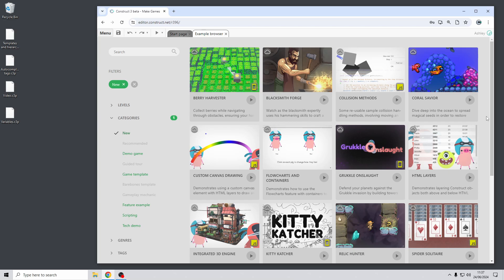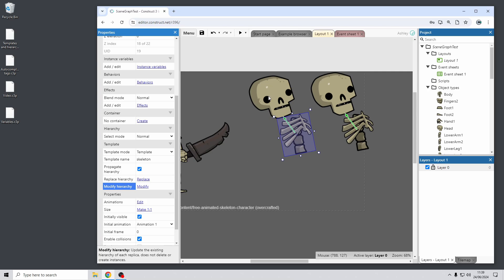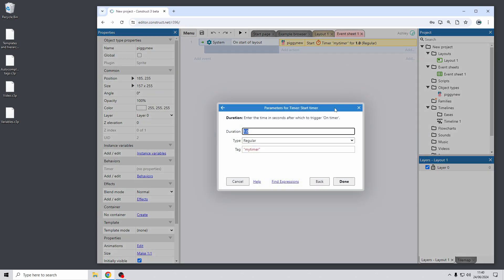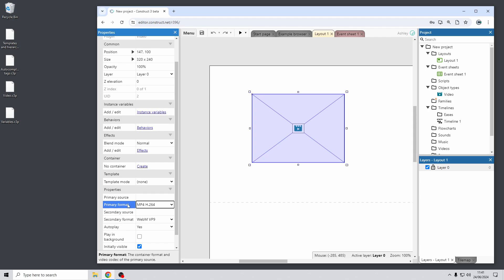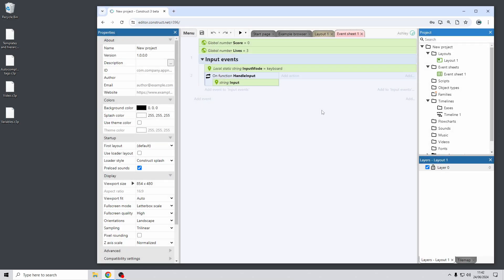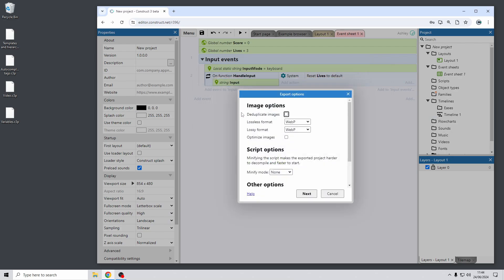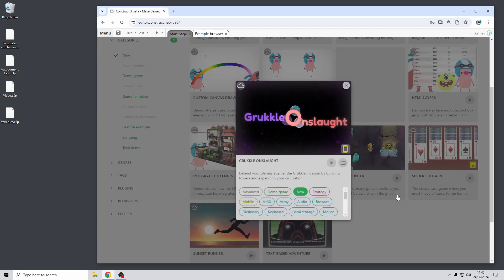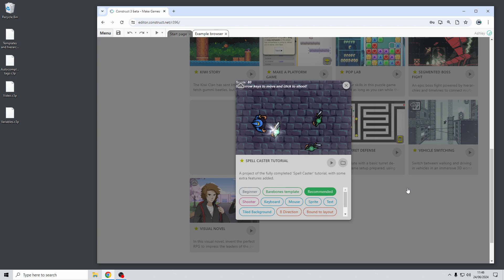What's new in Construct 3 r397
Highlights of the Construct 3 r397 release! This includes:

⭐ Improvements for using templates with hierarchies, including propagating hierarchy changes to replicas
⭐ Autocomplete for tags
⭐ More codec options for the Video object
⭐ Improvements for event variables, including a new 'Reset' action and grouping by scope
⭐ Use the modern AVIF format as a lossy image format on export
⭐ New demo games and 12 other new examples
⭐ Absolutely loads more! Be sure to see the full release notes